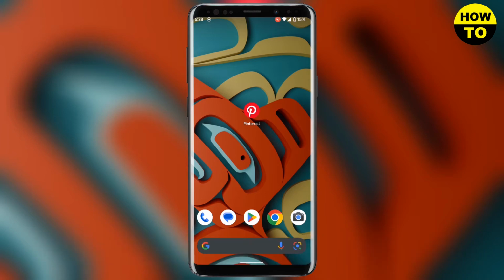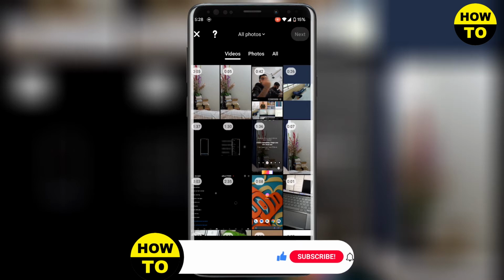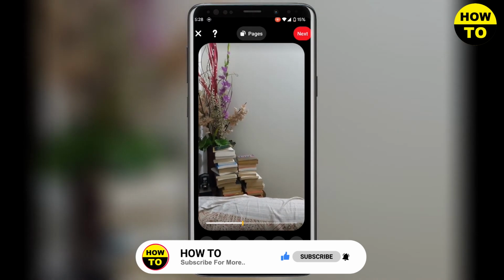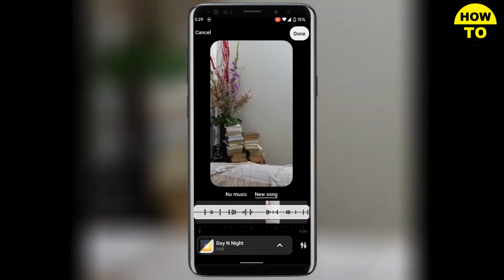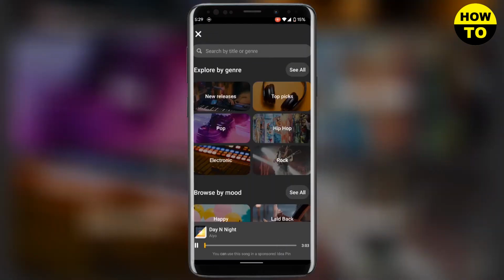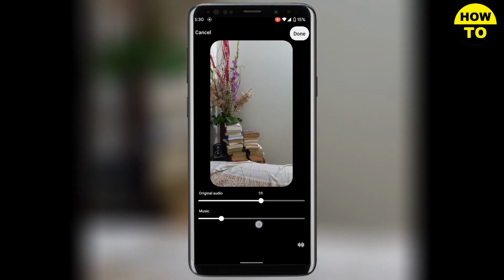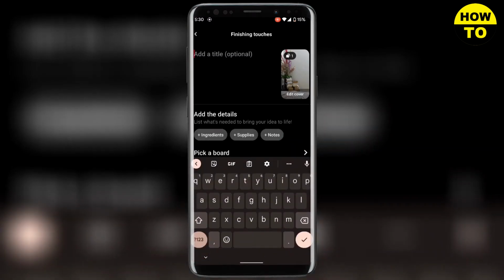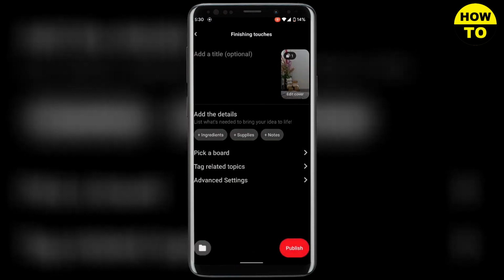How to Add Music to Pinterest Idea Pin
Learn How to Add Music to Pinterest Idea Pin. It is really easy to do and learn to do it in just a few minutes by following this super helpful tutorial to get a better understanding of everything.